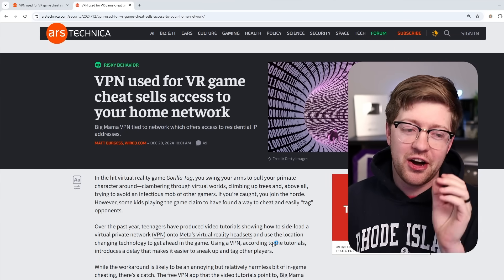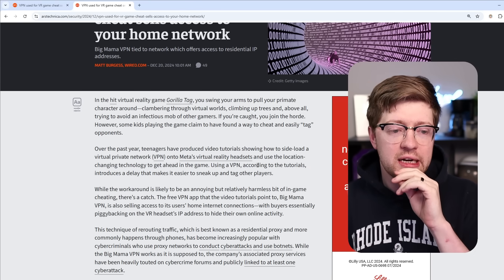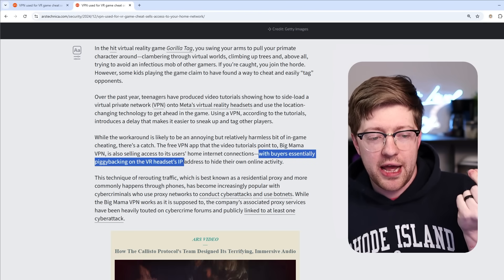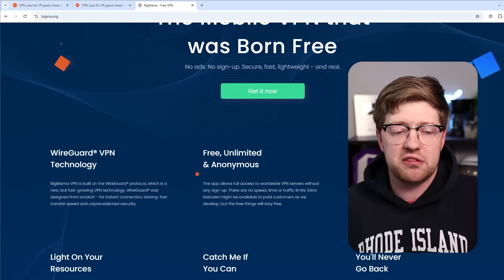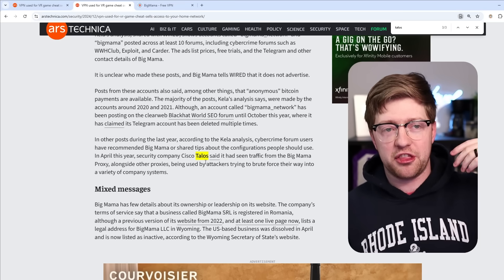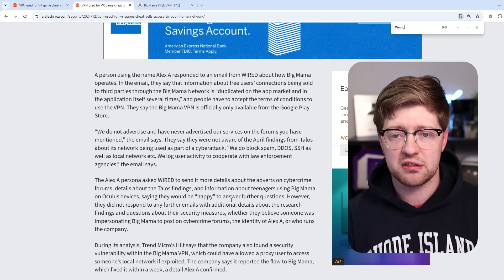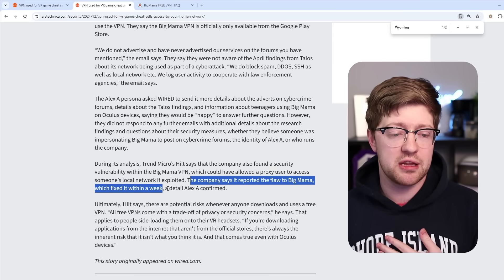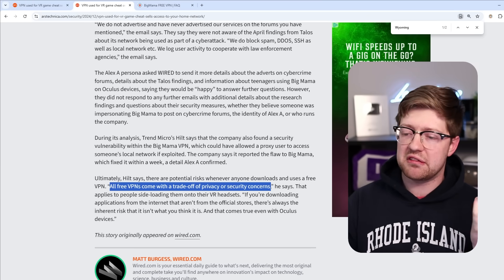i tried to warn you.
VPNs are weird. Stop it.